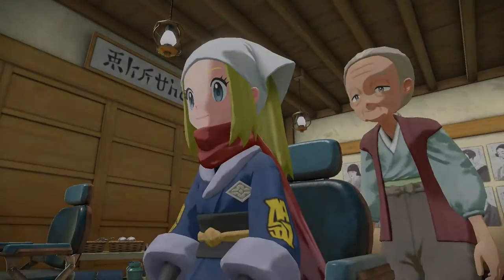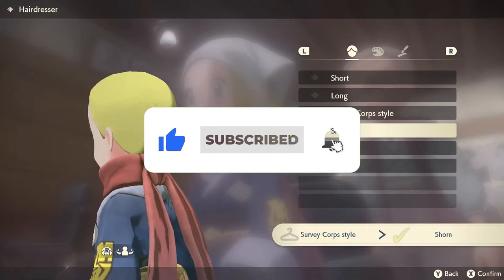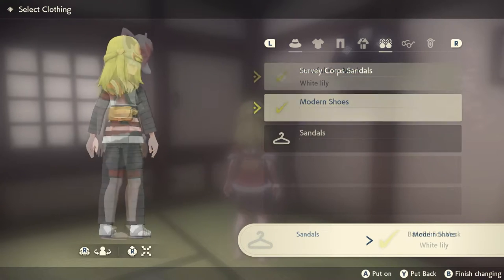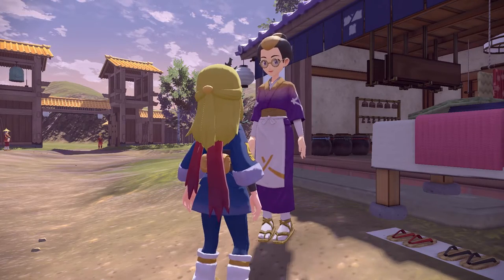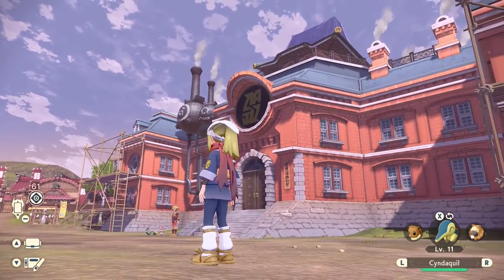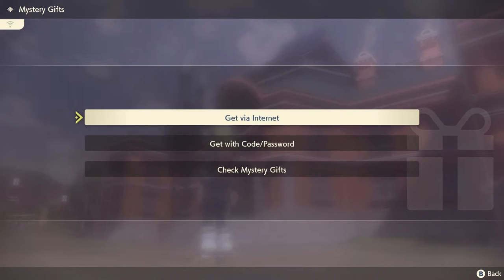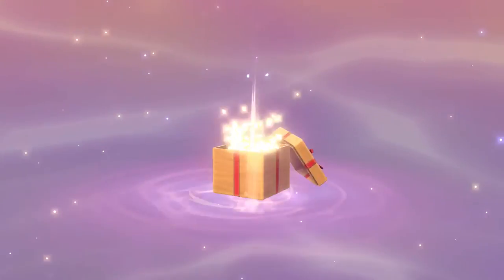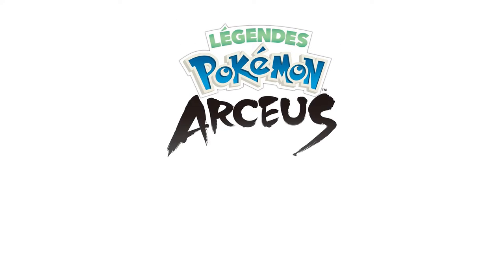How to unlock 3 FREE clothing sets in Pokemon Legends Arceus including the Mystery Fox mask!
How to get 3 FREE sets early on in Pokemon Legends Arceus. My favourite is definitely the Kitsune/Growlithe set. The 'Modern' set is definitely looking like something similar tho...